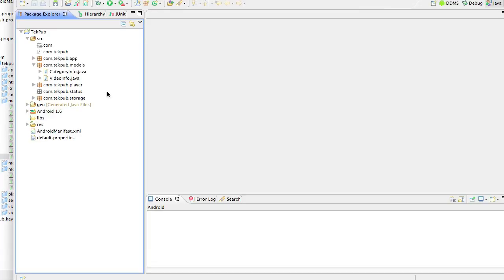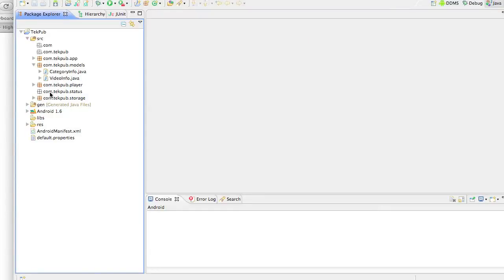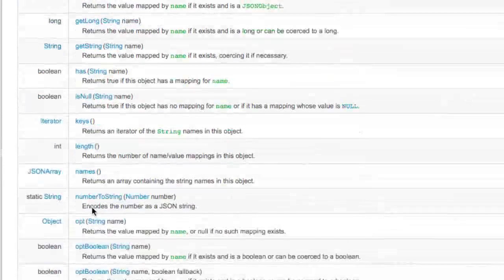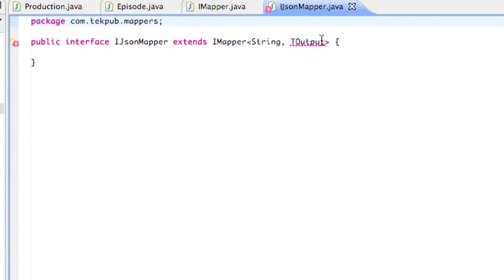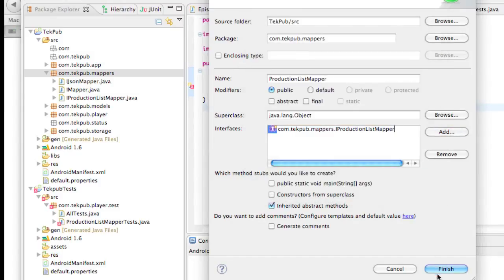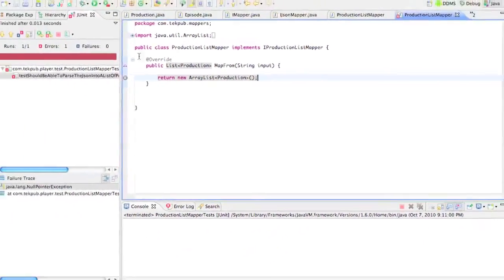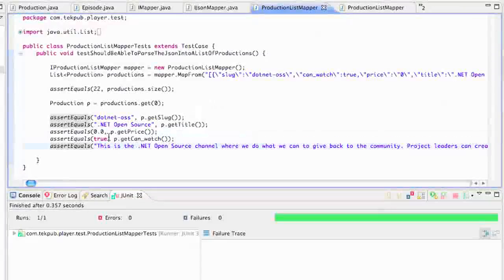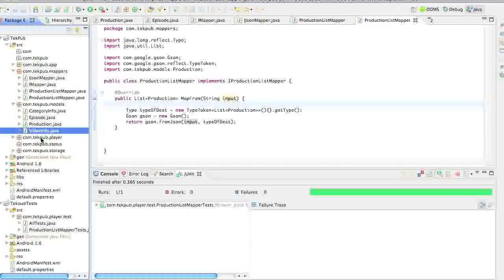Android Development - 06 Consuming a JSON API